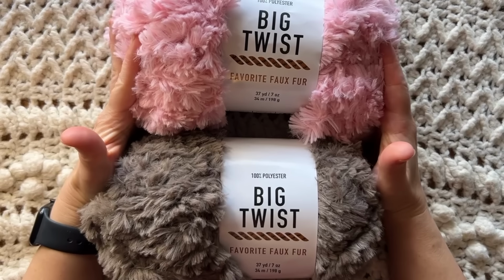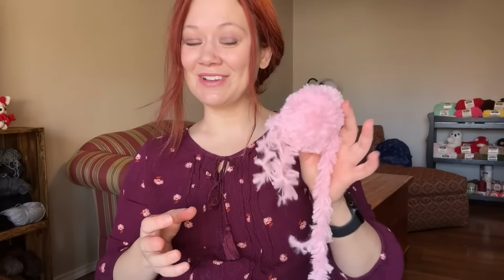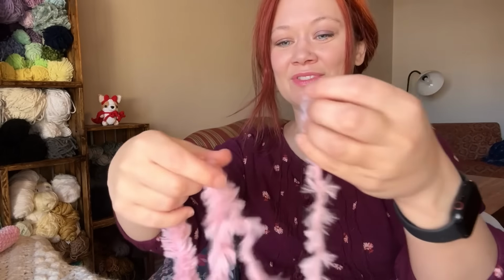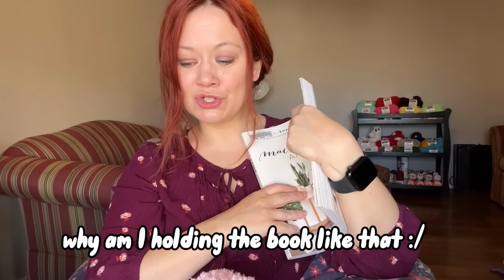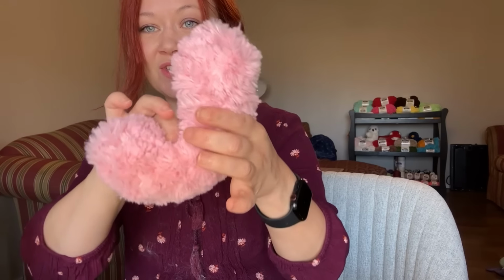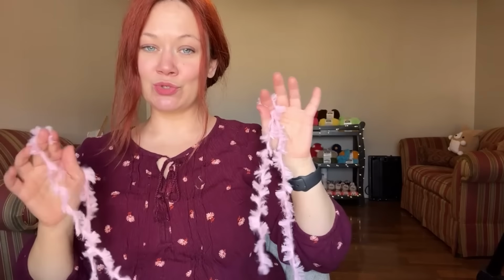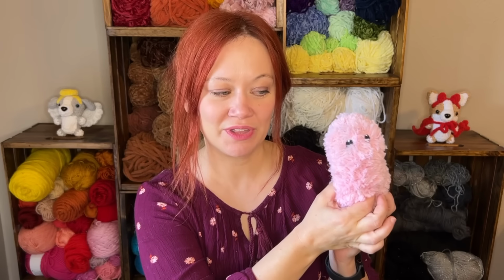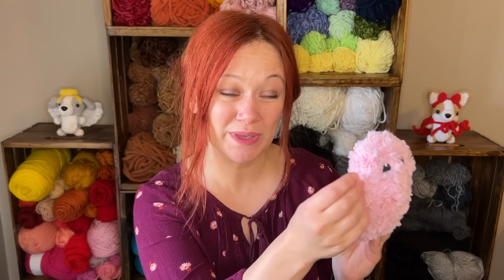Let's Try to Crochet a Plushie with Big Twist Favorite Faux Fur Yarn (this was a struggle)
In today's video watch me struggle with Big Twist's new fur yarn. I finished the plushie but was it cute in the end? I'll let you decide.

Resources for those struggling with your mental health currently:

National Crisis Hotline:
Text or call 988